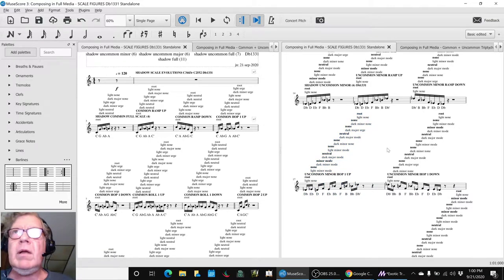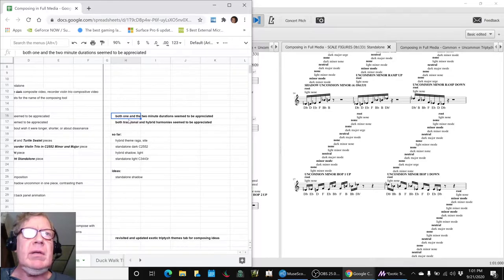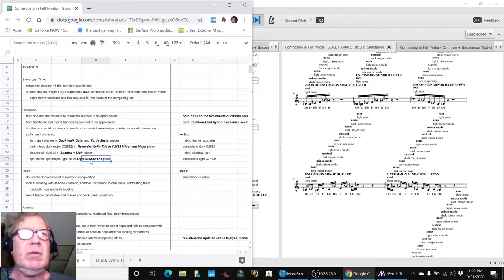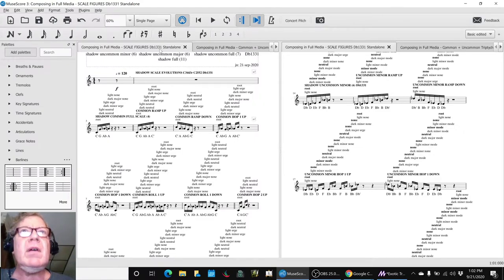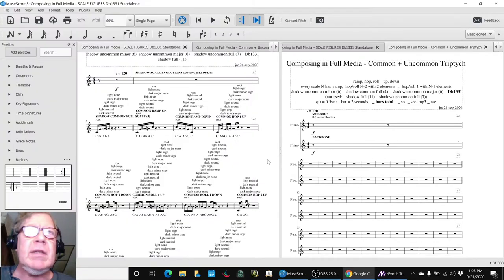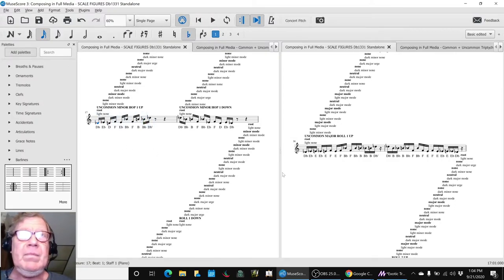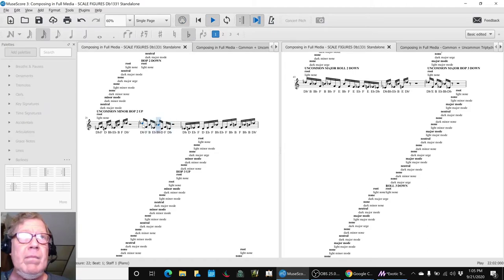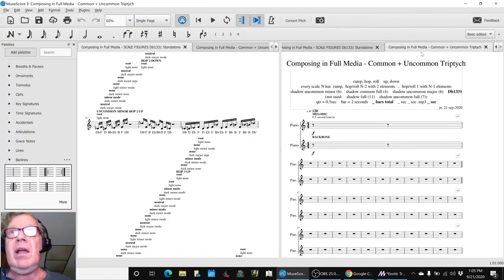Composing in Full Media Part 26 TRANSITS Stream Highlight 21 Sep 2020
a new common + uncommon shadow scale triptych score is started